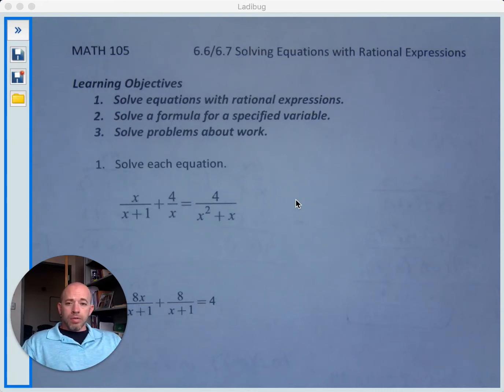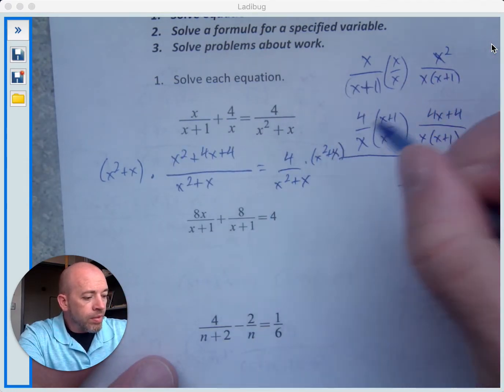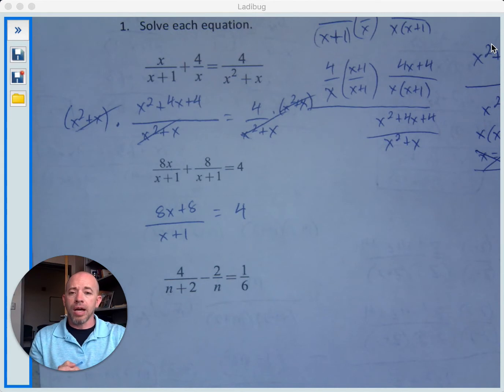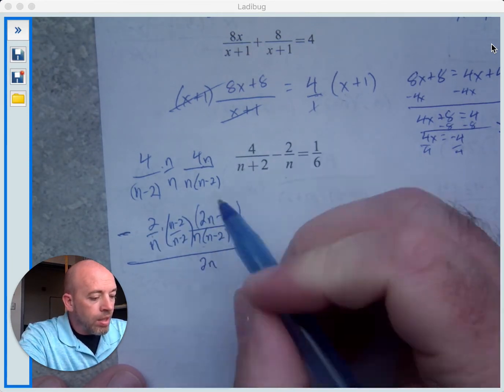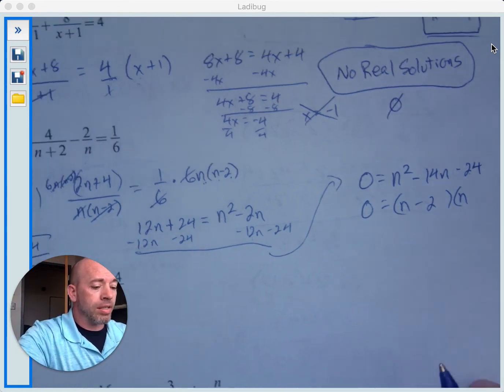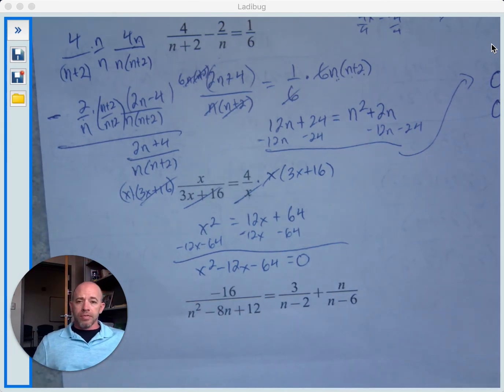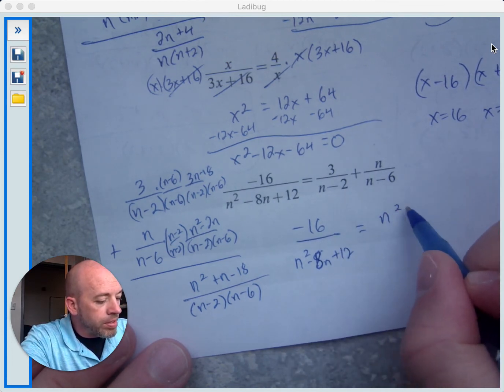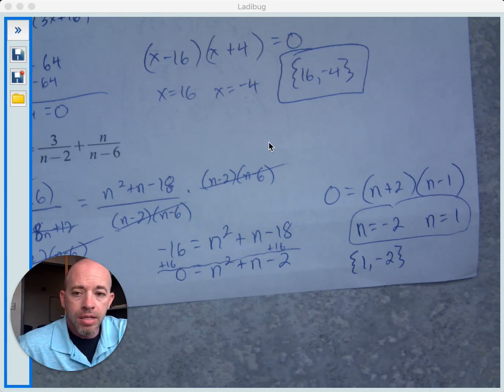6.6 & 6.7 Page 1 Solving Rational Equations